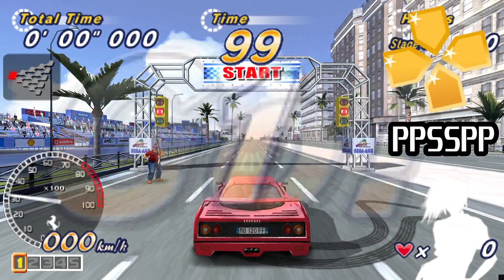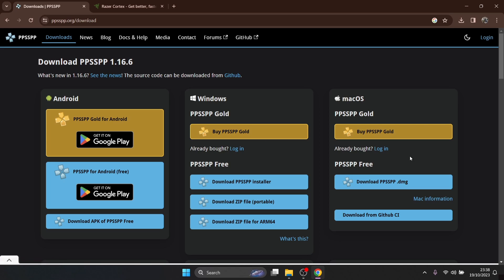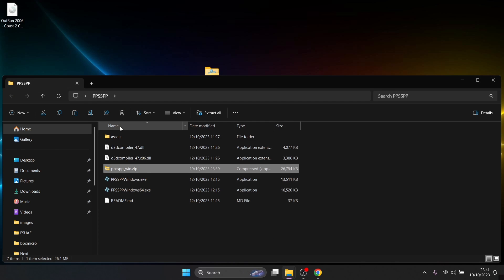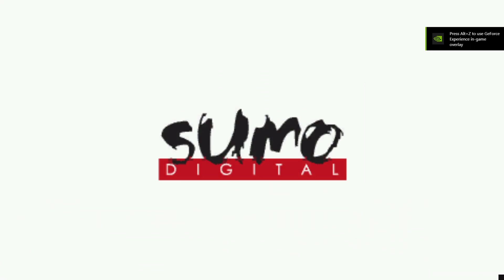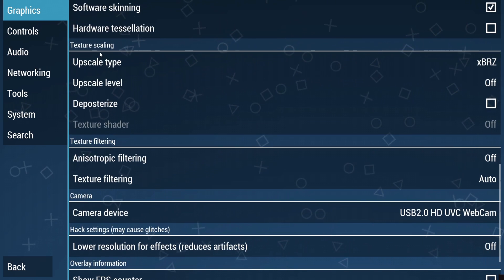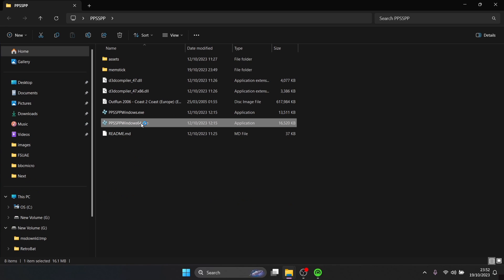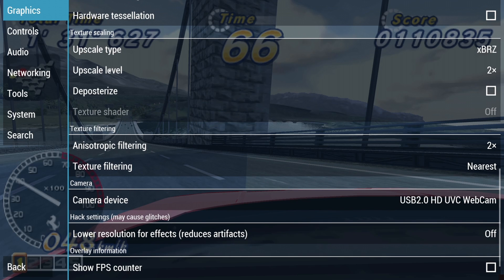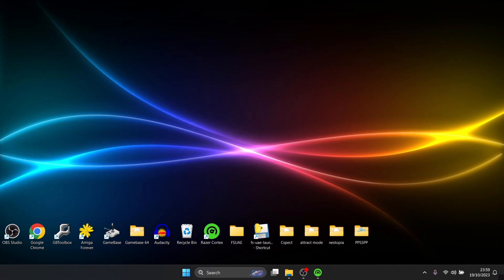PPSSPP - PSP Emulator Full Setup Guide - Beginner Friendly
Today, we are checking out the awesome PPSSPP emulator that supports Sony PSP games (Download link below). I will show you various settings including how to load games, controller settings, amd finally some video settings.